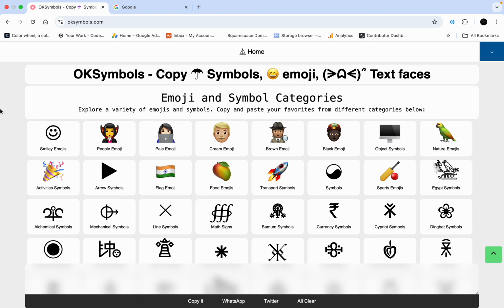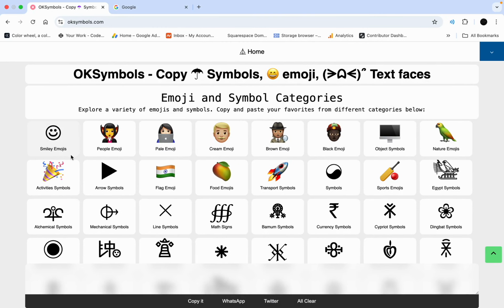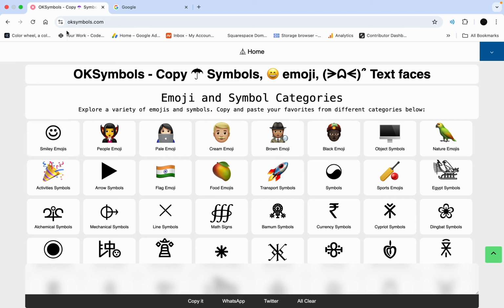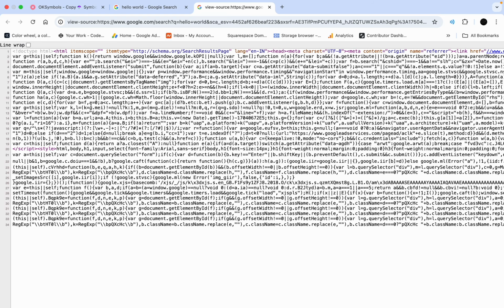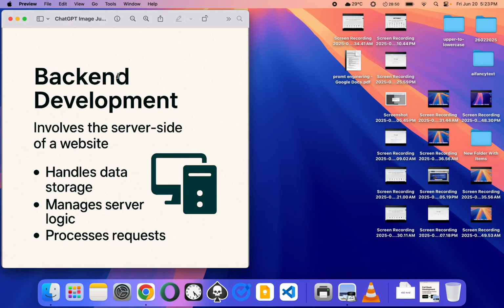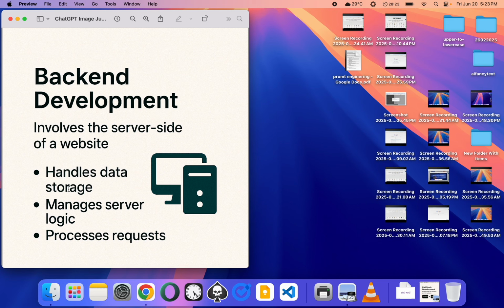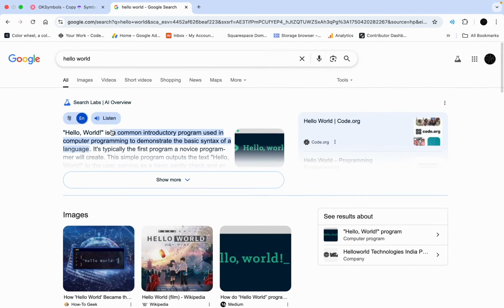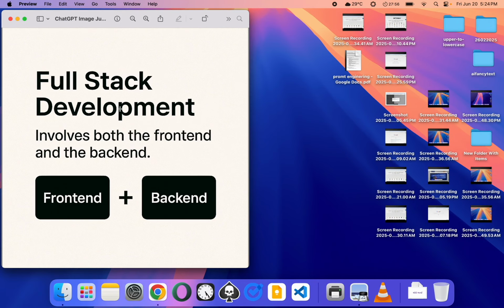What is Web Development | Process Of Making Websites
Hi friends today we are going to learn what is a web development. Web development is the process of building websites and web application like simple webpages to complex online tools, shopping sites and social media platforms. We can divide web development two parts, frontend development, and backend development in frontend, we focus on text, colors, fonts, images, layout or you can say whatever we see it. And in backend everythings happenes behind the scene, that's what we call backend. There is one more thing I want to say. I'm also a learner so if I have spoken or I have given wrong information, please comment and give me feedback and I will try to fix that in my next video.